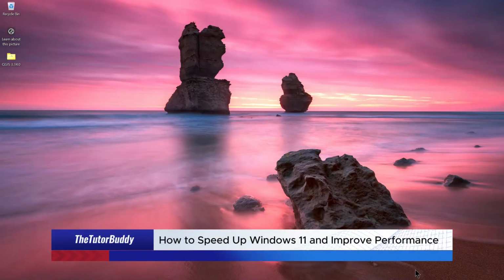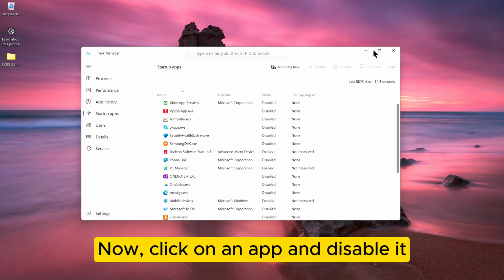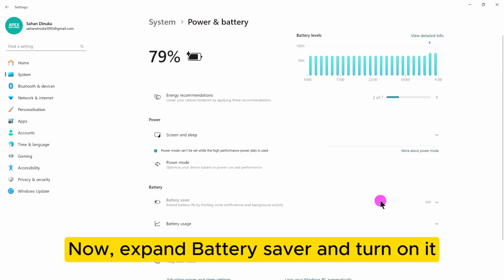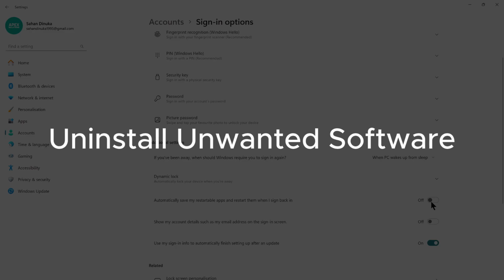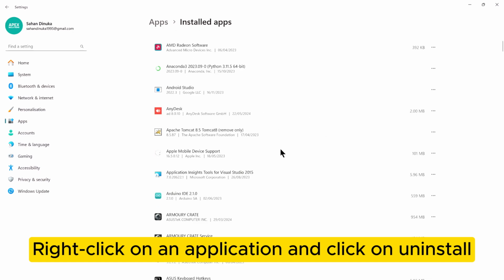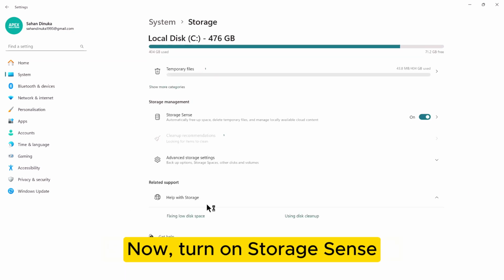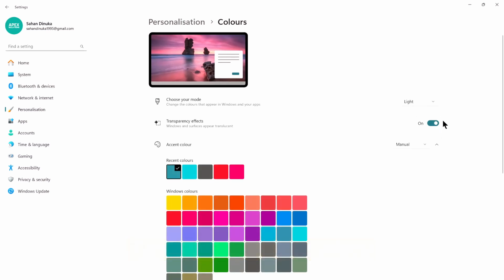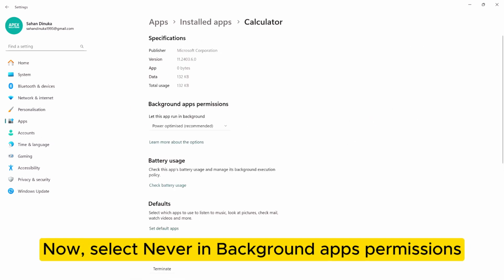How to Speed Up Windows 11 and Improve Performance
Unlock the full potential of your PC with our ultimate guide on how to speed up Windows 11 and improve its performance. This comprehensive tutorial covers practical tips and techniques to optimize your system, reduce lag, and enhance overall efficiency. Perfect for both beginners and advanced users, learn how to tweak settings, manage resources, and utilize tools to keep your Windows 11 running smoothly and swiftly.